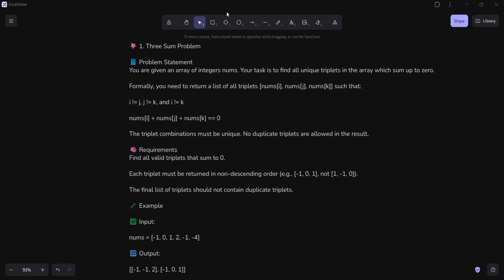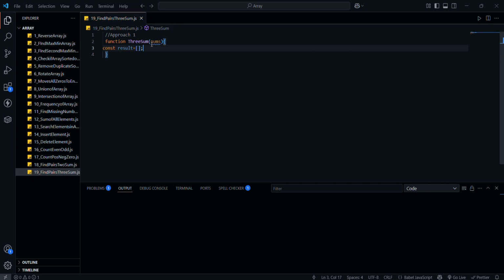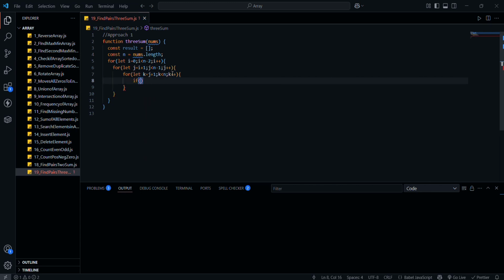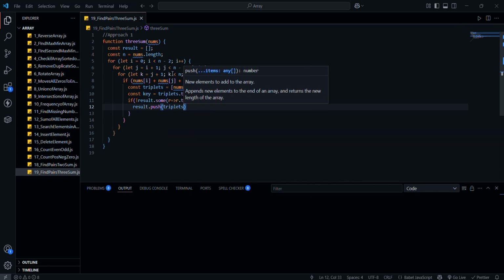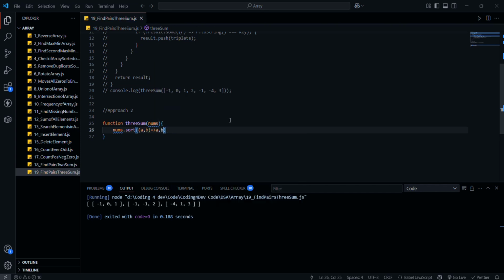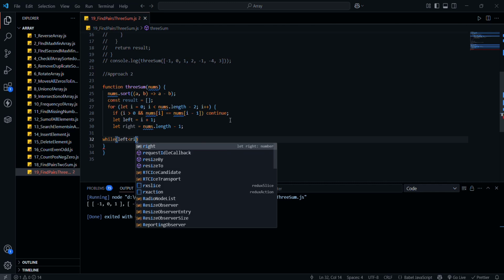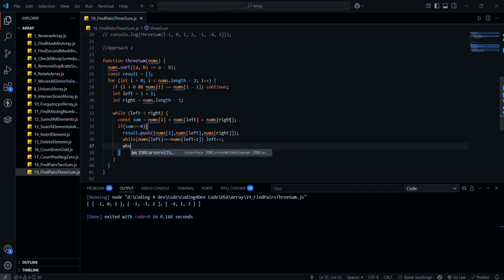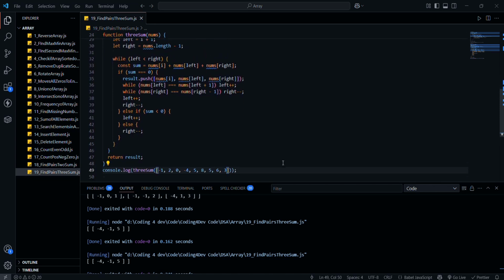Three Sum Problem in JavaScript 🔁🔁🔁 | DSA Interview Question #19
In this video, we solve the classic Three Sum problem using JavaScript — a popular DSA question asked in top tech interviews. The task is to find all unique triplets in an array that sum up to a given target (commonly 0).

What you’ll learn:

Brute-force and optimized two-pointer approaches

Sorting the array and avoiding duplicates

Writing efficient and clean JavaScript code

Real-world problem-solving techniques with arrays

This problem is perfect for improving your array and pointer manipulation skills — and a must-practice for coding interviews.